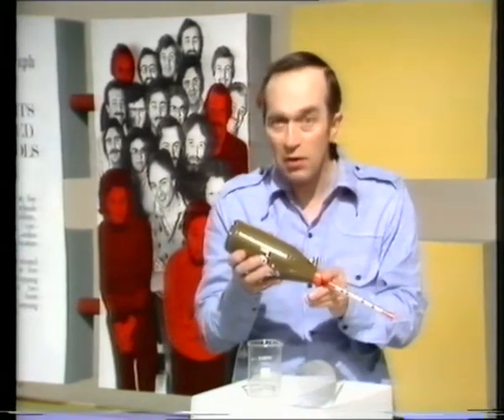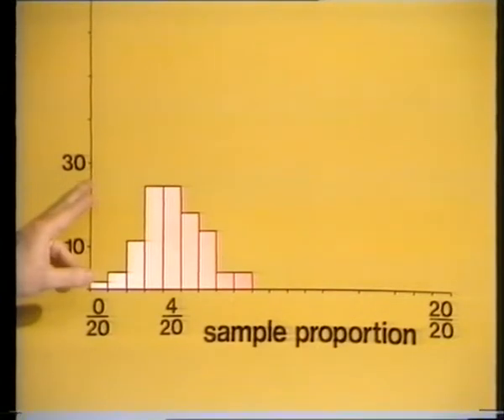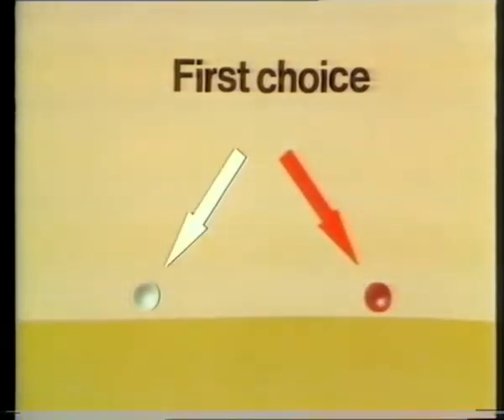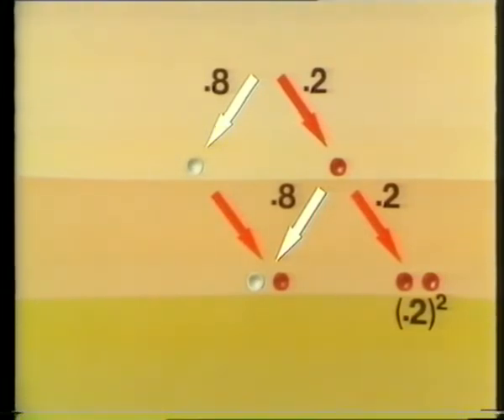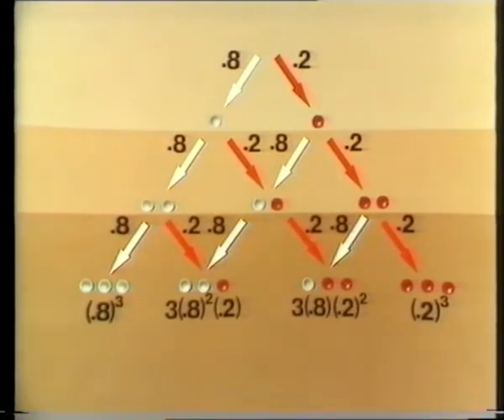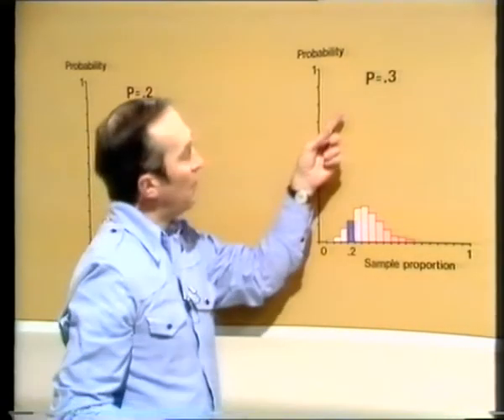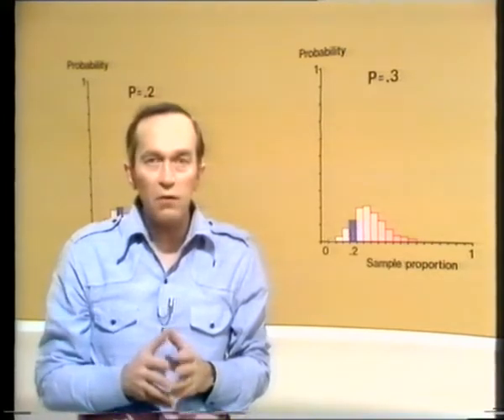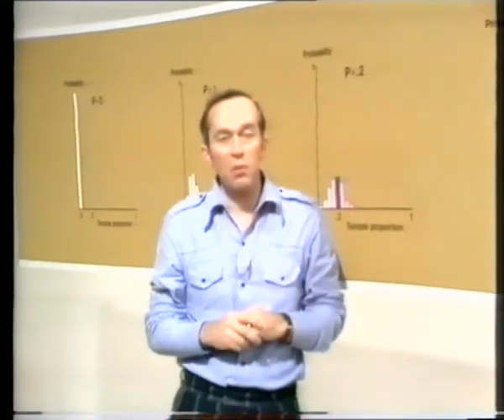Modelling Surveys introduced by Stewart Gartside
Can we always believe statements we read that in some way rely on statistical analysis? In this episode (from the OU course M101) Stewart Gartside thinks deeper into a newspaper claim satisfied people which was concluded from a survey.